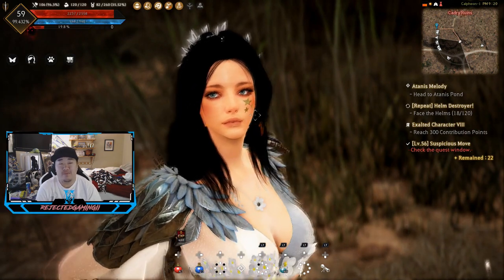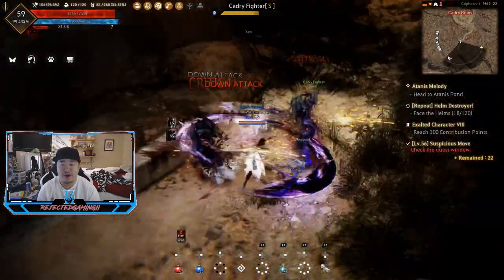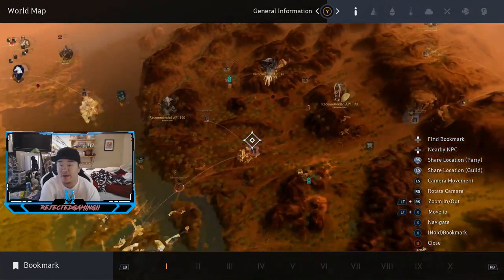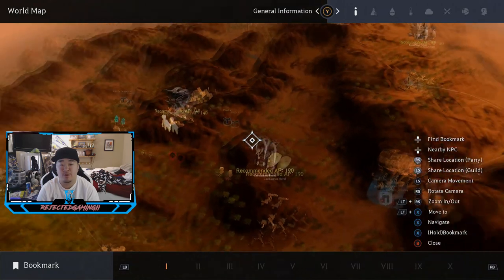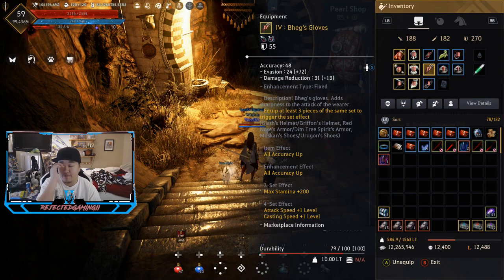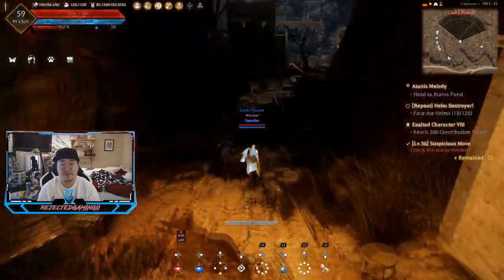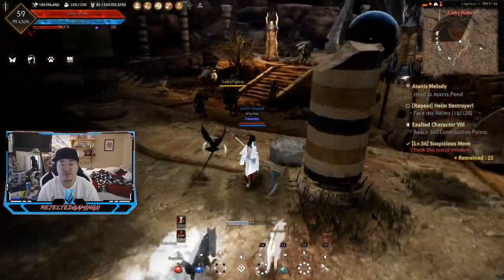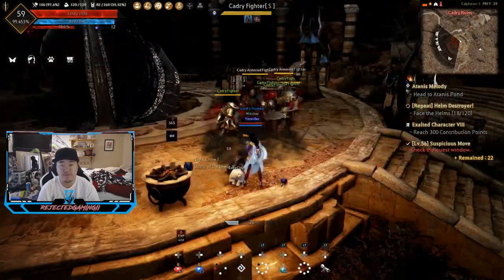Hitting The Big Level 60 - Sorceress Grind to Max (22) - Black Desert Online Xbox One X